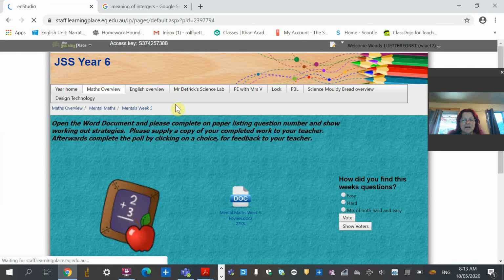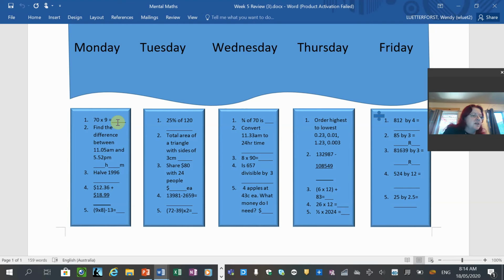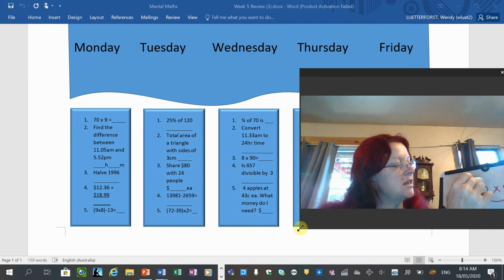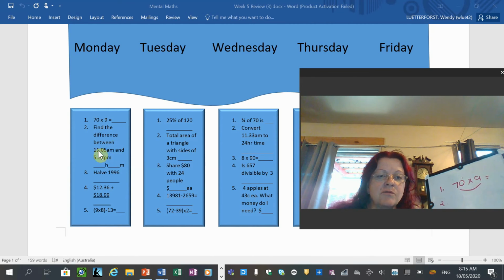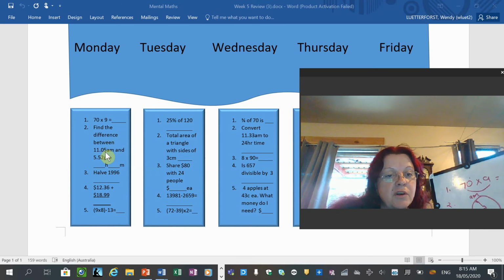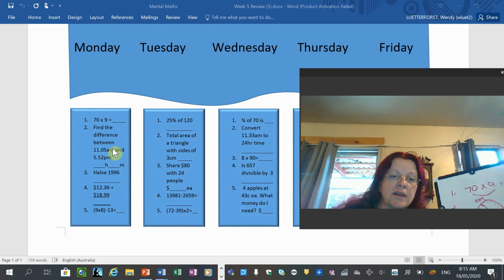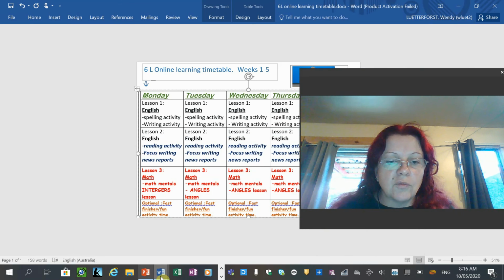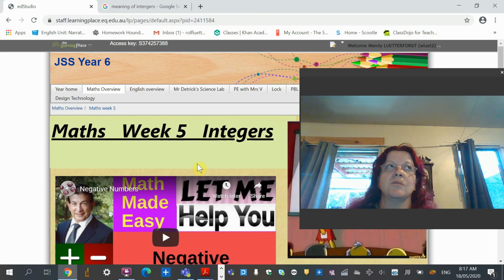Mrs Luetterforst Monday week 5 lesson 3 math mentals and intergers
Distance Learning - quick math mentals and intergers.